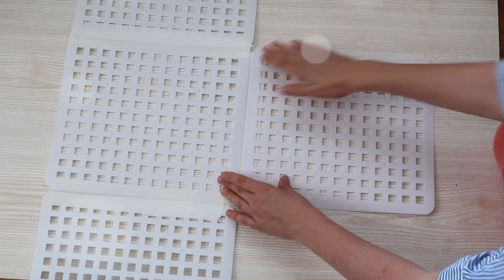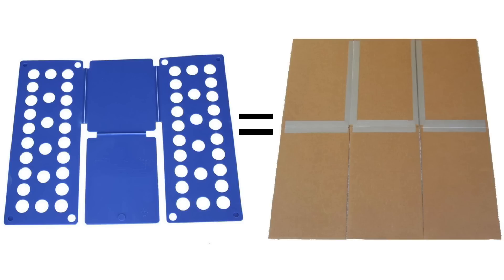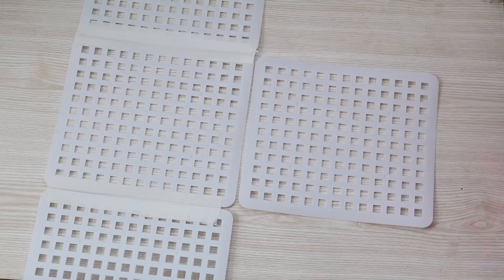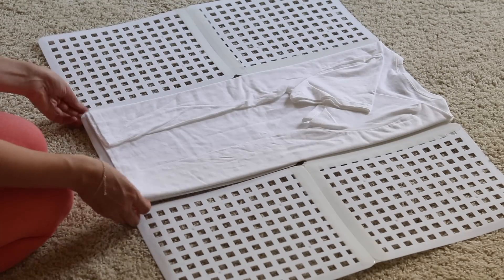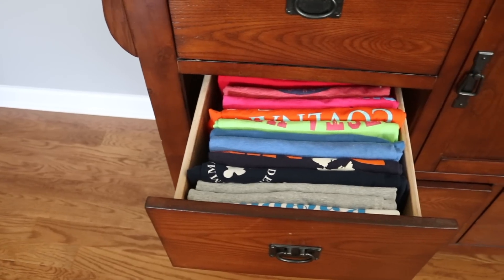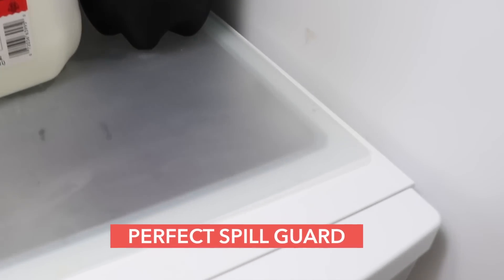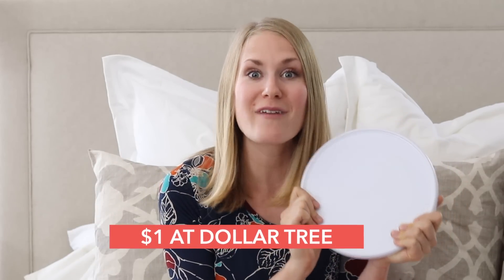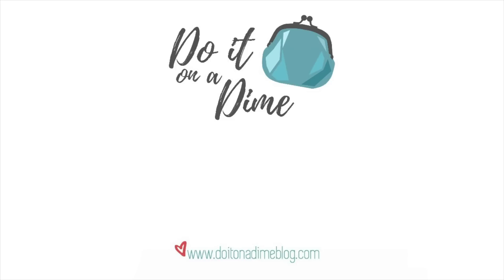$1 DOLLAR STORE HACKS 💚 Laundry & Kitchen Organization!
It's another Dollar Tree Hacks video!  I'll share with you my current favorite hacks for organizing the kitchen.  Plus how to get your kids to help you with your laundry routine and folding clothes.  These Dollar Tree tips and DIYs have both have been true lifesavers in our house.

First up is a DIY folding board.  These are great and can be used with shirts, pants, towels and more.  Normally they retail for $15-24, but you can make it for $6 at the Dollar Store.  I know some people use cardboard to do this, but the clothes don't have the same crisp fold, and it doesn't last a long time (bends very easily), and the clothes stick to the sides. That's why I love this hack so much!

I'll also show how to make DIY fridge liners to catch spills and drips.  If you try nothing else in this video, please try this tip-- it has truly changed our fridge (and no I'm not using placemats!).  It makes it so easy to clean, and they don't slide around at all.

If you have any suggestions about Dollar Tree turntables/lazy susans, please let me know.  I couldn't get mine to work!

Write me at:
Kathryn "Doitonadime"
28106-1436